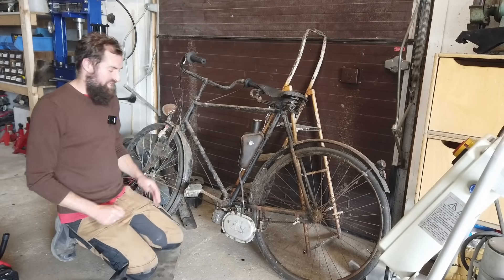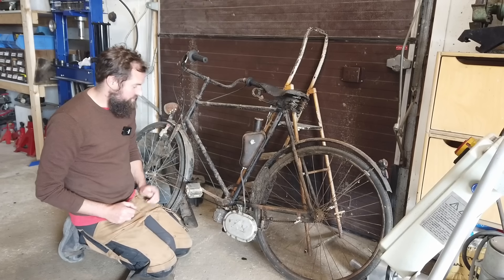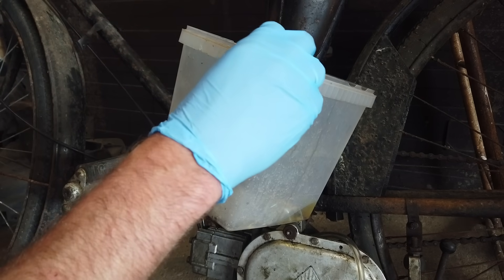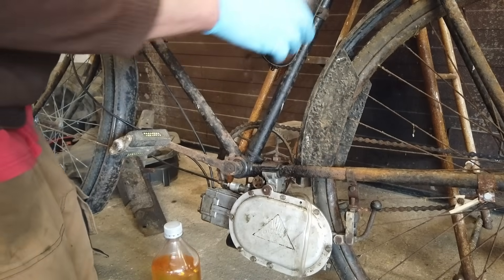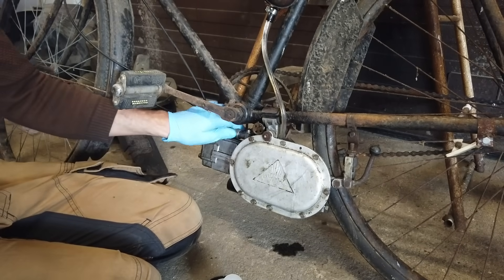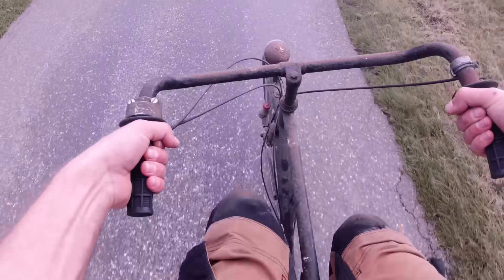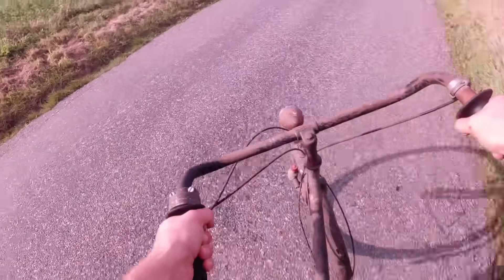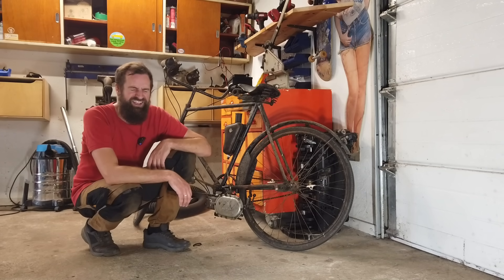Riding A Two Stroke Diesel Moped With Variable Compression!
In the previous video I started up the Lohmann Diesel moped using a drill.
This time I will try to actually ride it!